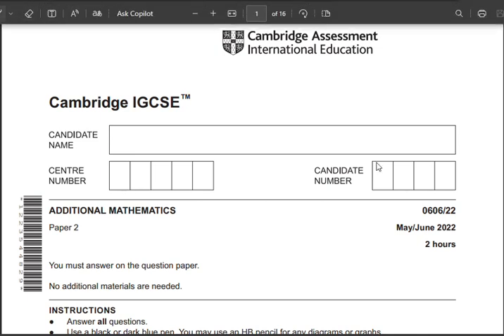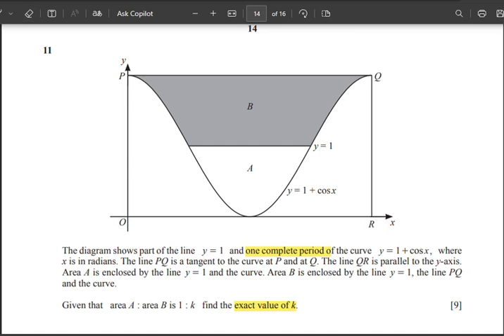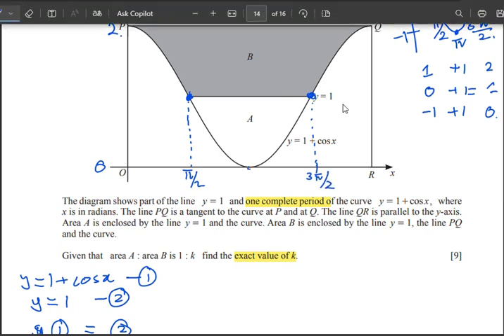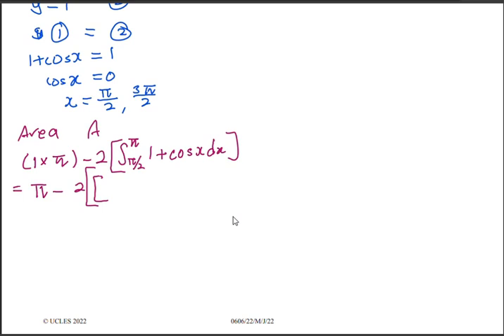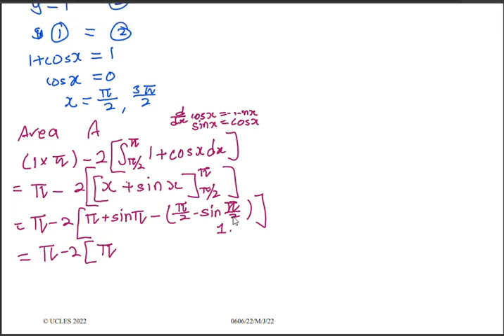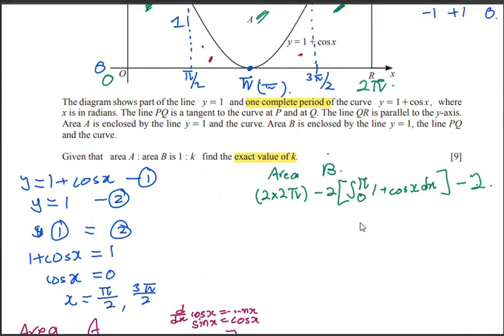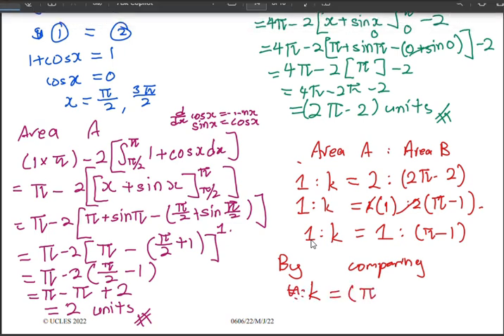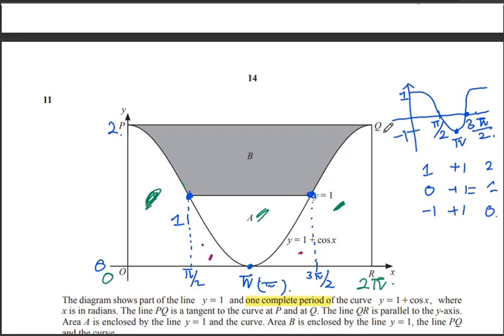Area under the graph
pre-calculus class
Topics involved: trigonometry, integration